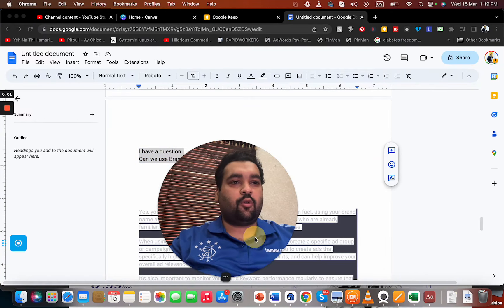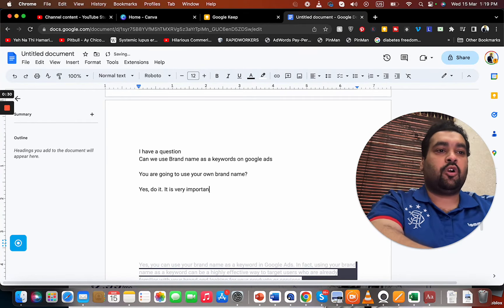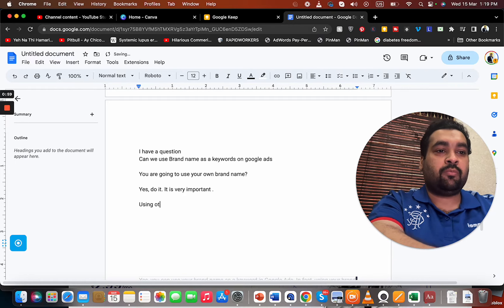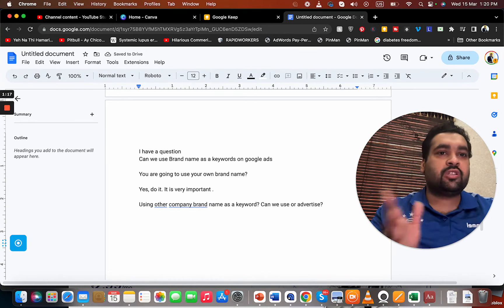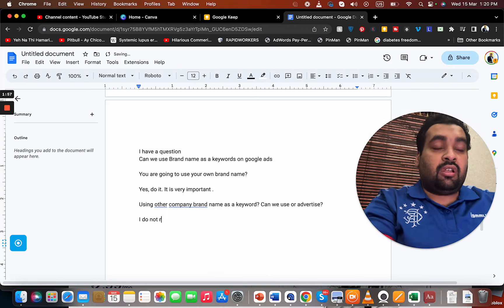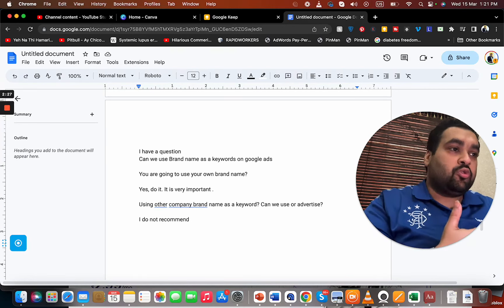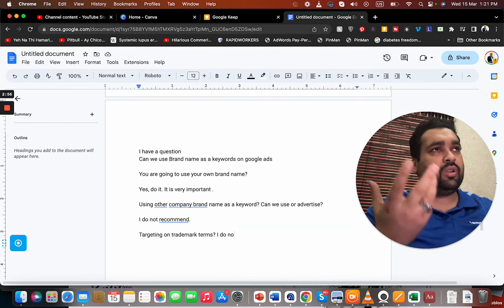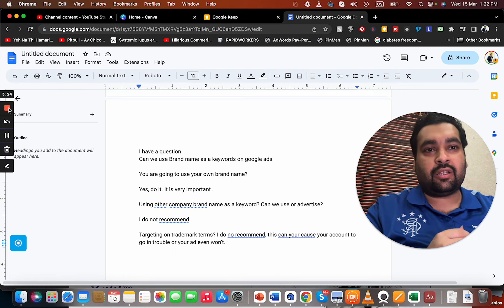Can We Use Brand Name As A Keyword on Google Ads?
Using a brand name as a keyword in Google Ads can be a complex issue, as there are legal and ethical considerations to take into account. In general, it is possible to use a brand name as a keyword in Google Ads, but it is important to do so in a way that is not misleading or deceptive.

The use of a competitor's brand name in Google Ads is generally not recommended, as it can lead to legal issues and damage your brand's reputation. It is better to focus on your own brand and unique selling proposition rather than trying to capitalize on your competitors' names.

When it comes to writing a detailed YouTube description for your video, there are a few key things to keep in mind. First, your description should be informative and engaging, providing viewers with an overview of what your video is about and why they should watch it.

Second, you should use relevant keywords in your description to help your video rank higher in YouTube search results. This can help you attract more viewers and increase the visibility of your content.

Third, you should consider adding links to your website or social media channels in your YouTube description, as this can help drive traffic to your online presence and increase your overall reach.

In terms of length, a 3000-word YouTube description is quite long, and may not be necessary for every video. However, if you have a lot of information to share or are targeting a very specific niche audience, a longer description may be appropriate.

Regardless of the length of your description, it is important to make sure that it is well-written, easy to read, and free from errors or typos. This will help you establish credibility with your viewers and build trust in your brand.

Overall, using brand names as keywords in Google Ads and writing detailed YouTube descriptions are both important strategies for promoting your brand and reaching your target audience. However, it is important to approach these tactics with caution and ensure that you are using them in a way that is both legal and ethical.